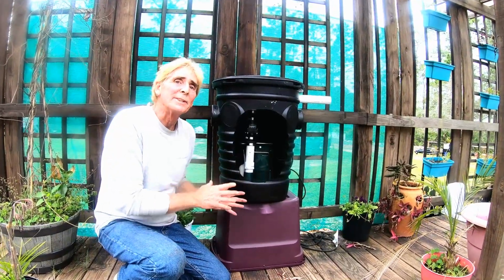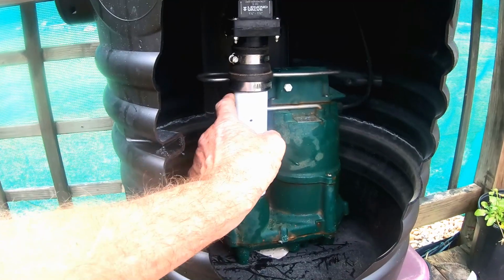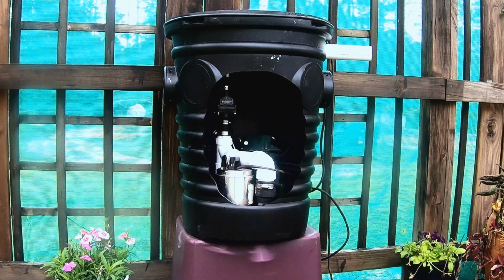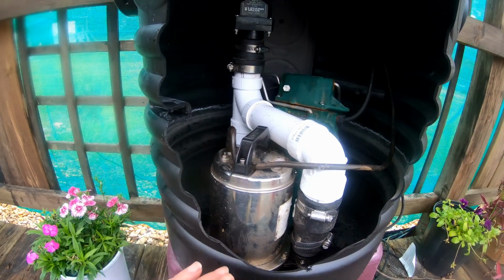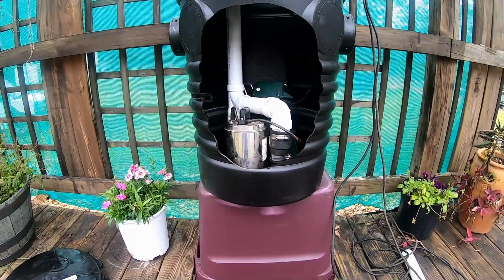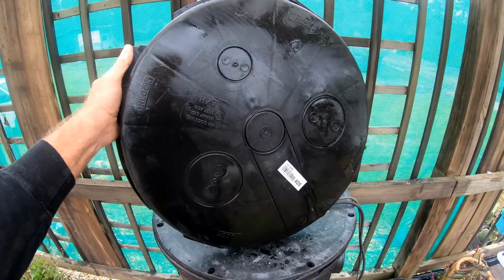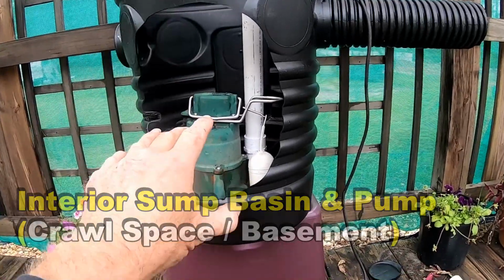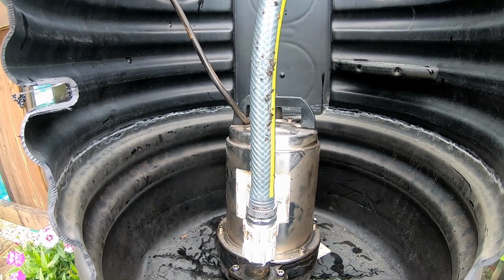3 Sump Pumps - Backyard - Basement - Crawl Space. DIY for Homeowners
3 different sump pump configurations. Easy for DIY to understand and install. Covers Backyard, Basement and Crawl Space with Battery Back up too!

Apple Drains, Drainage Contractors, Orlando FL, Charlotte NC,
Coming Soon - New Office in Ft Lauderdale FL

Apple Drains
Drainage Contractors

LIVE HELP
Video Consulting via Skype - ZOOM and FaceTime

Coming Soon
Atlanta GA Office

yard drain, foundation drain,, French drain, backyard sump pump, Apple Drains, how to install french drain